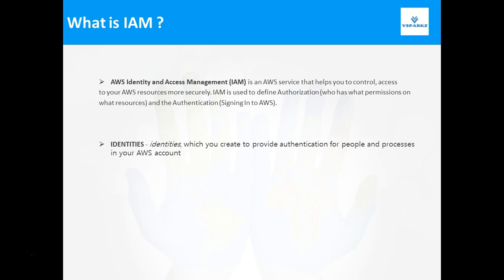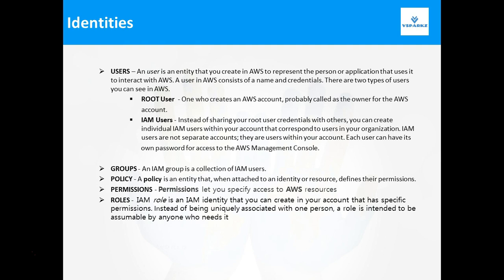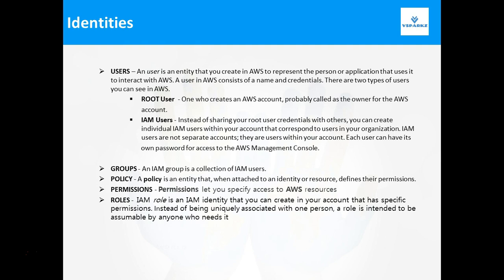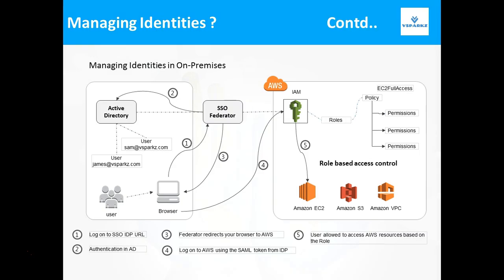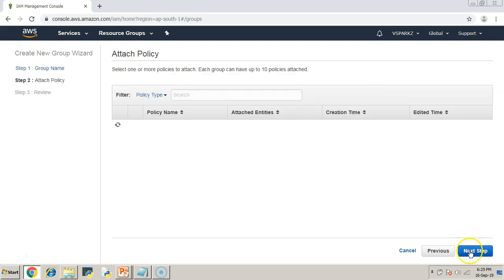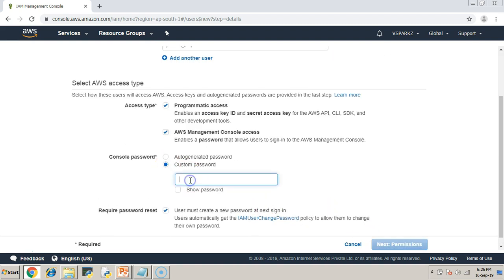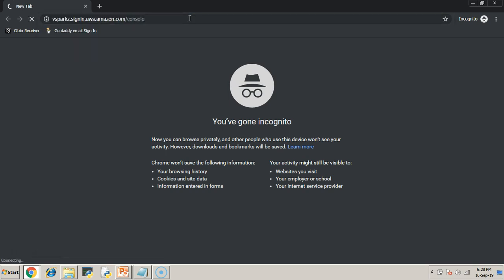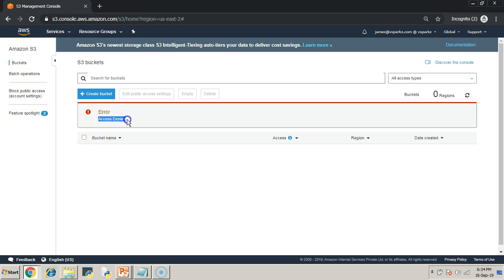VSPARKZ | AWS IAM | Create IAM Users , Groups and Test the access permissions | IAM DEMO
In this video, you are going to learn the Concepts of AWS Identities and Access Management & how to manage the identities in AWS IAM Console.

What are Identities ?
Managing Identities.
DEMO
*Create Groups and attach policies.
*Create Users and add it to the respective groups.
*Login as a IAM User.
*Test the IAM Users access.

Happy Learning !!!

USEFULL LINKS

More details is available in the AWS IAM User Guide.